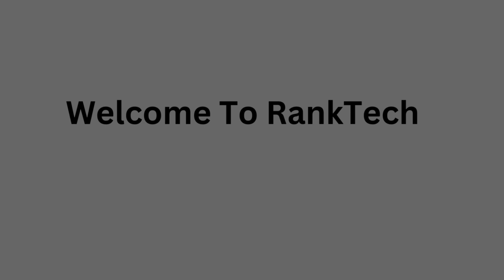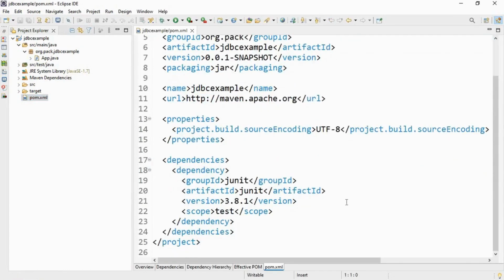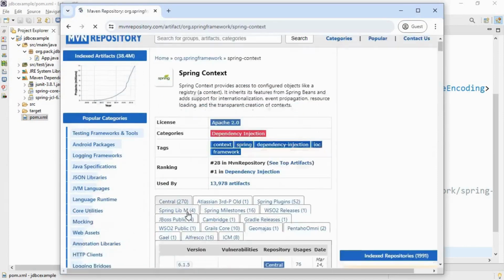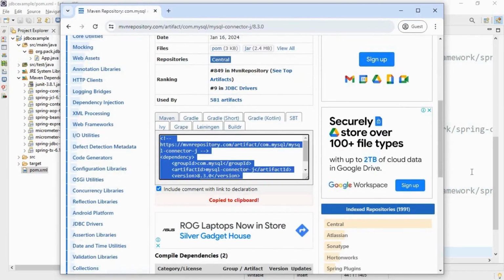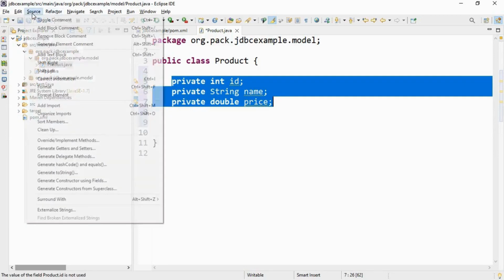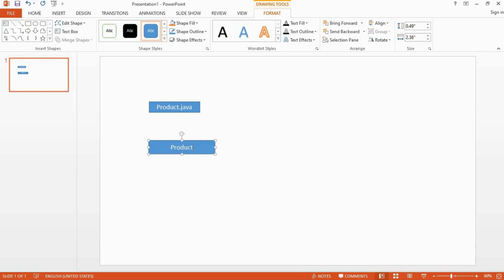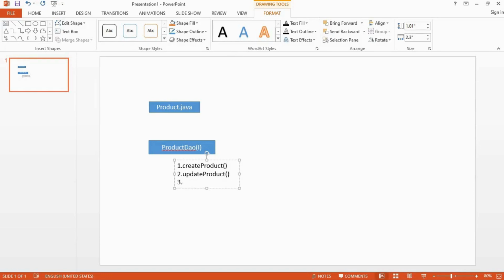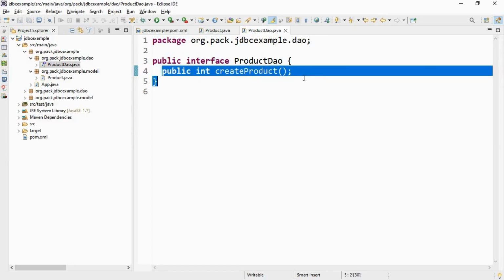Spring Jdbc using JdbcTemplate Part 1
Spring JdbcTemplate is a powerful mechanism to connect to the database and execute SQL queries inside a Database.Please click the below link for the second part.